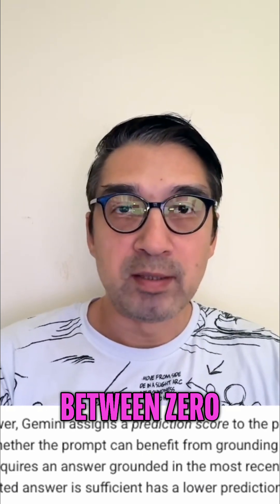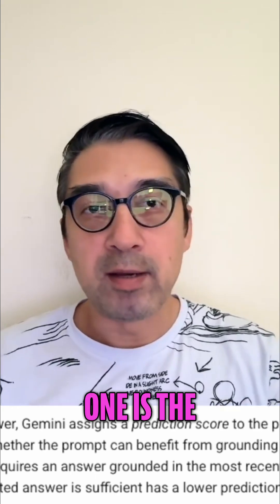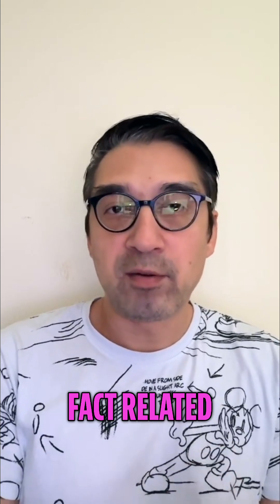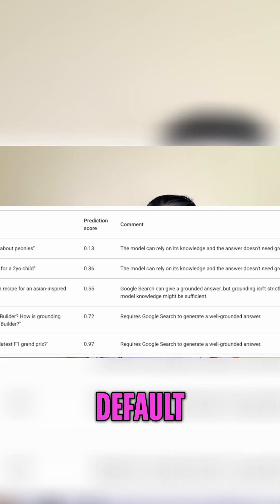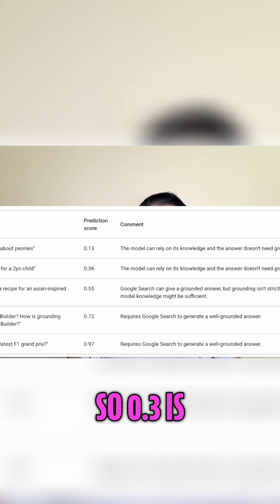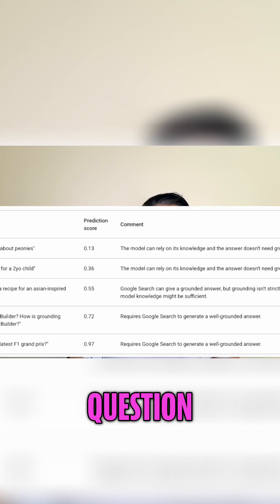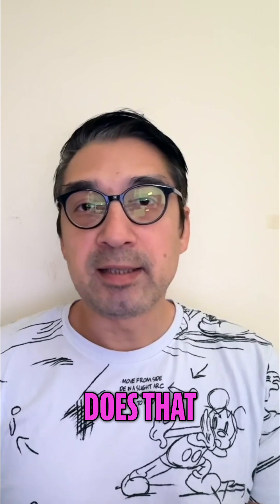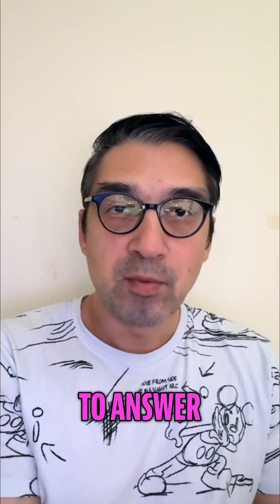Gemini AI: Unveiling Search Secrets, Grounding Scores & Data!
Every search on Gemini AI involves a grounding score calculation. A lower score (closer to 0) indicates a more factual question, while a higher score (closer to 1) suggests a more open-ended one. Learn how Gemini AI uses this concept.